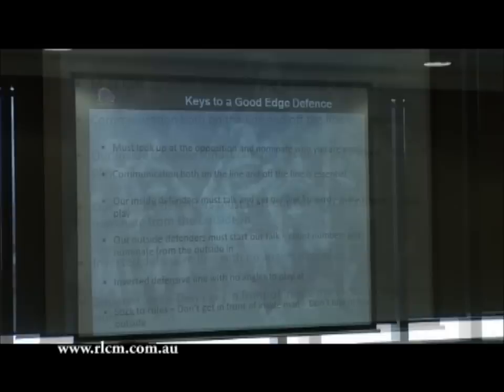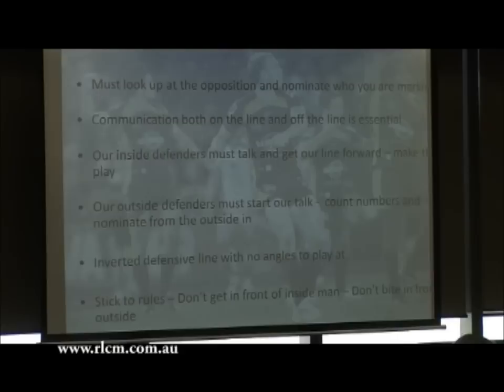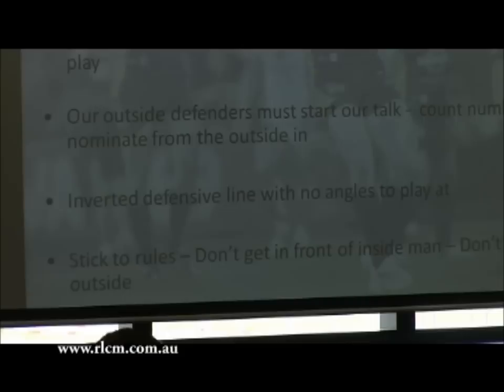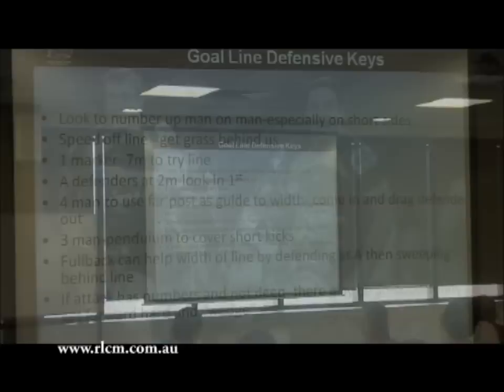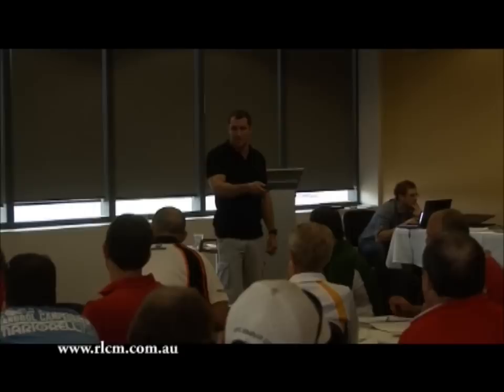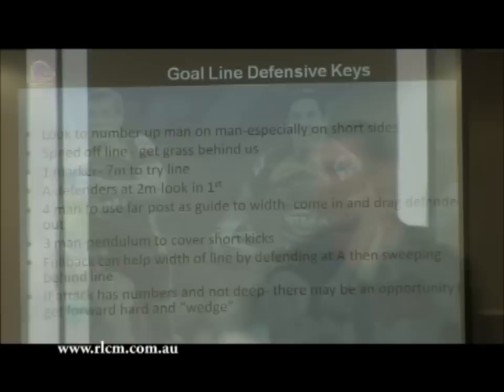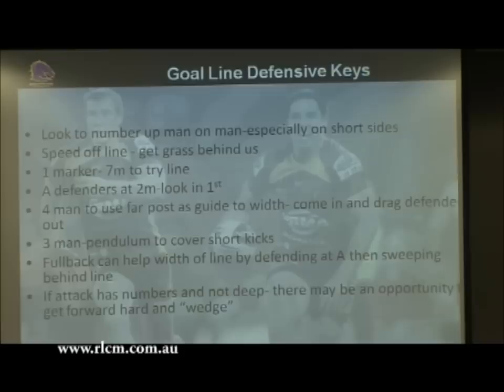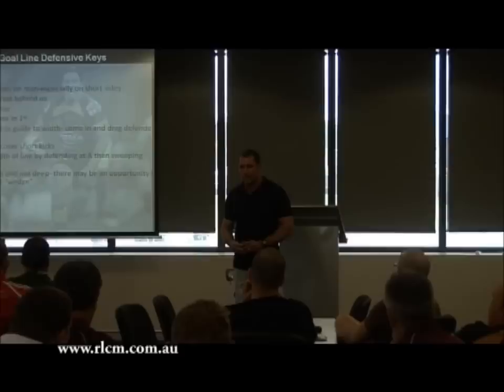Kristian Woolfe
Ten min extract - Defence